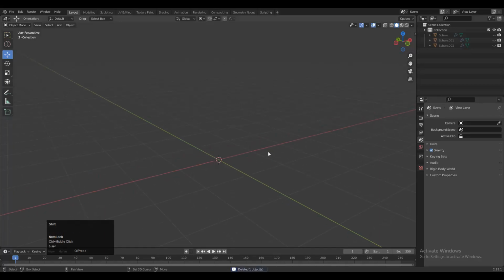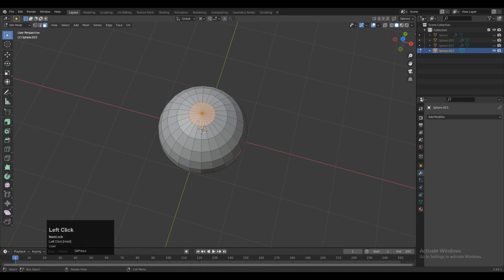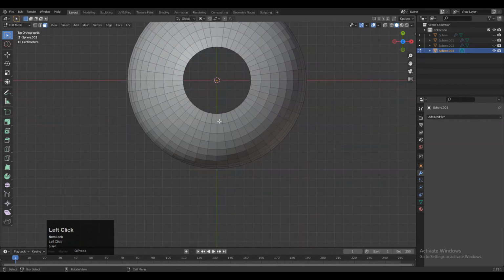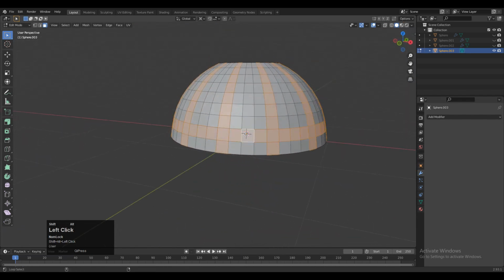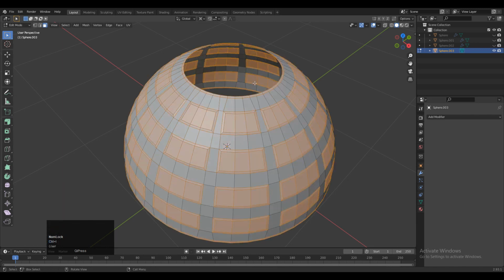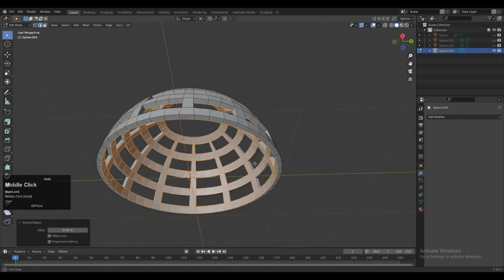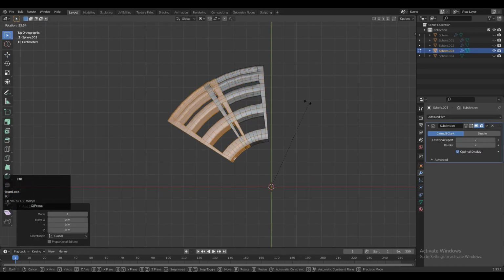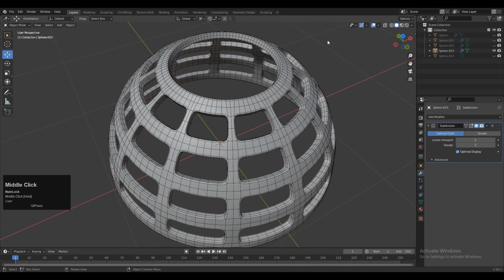Blender 3D Modeling _ Create Boolean Dome _ Blender 3D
In this blender tutorial I have created dome design and I have created booleans on it with subdivision modeling blender. In this blender 3d modeling tutorial you will get an idea to boolean details in blender.

ABOUT US